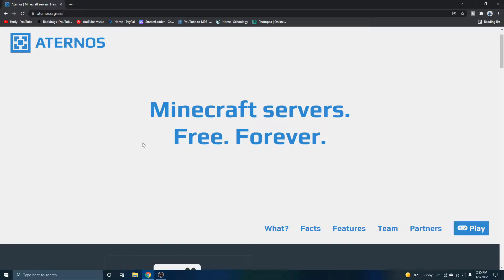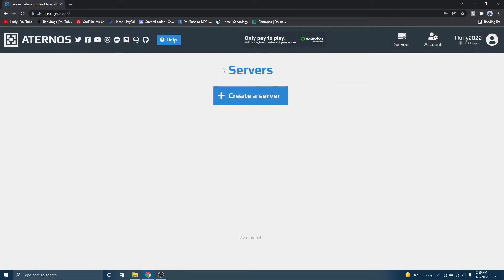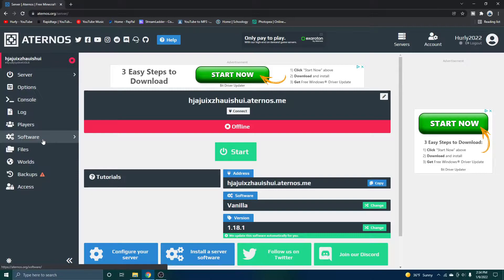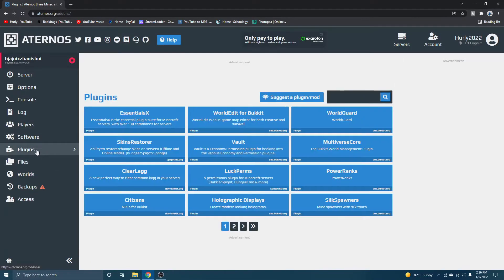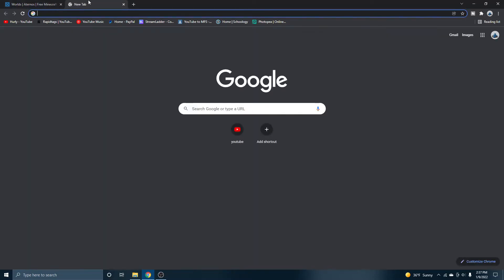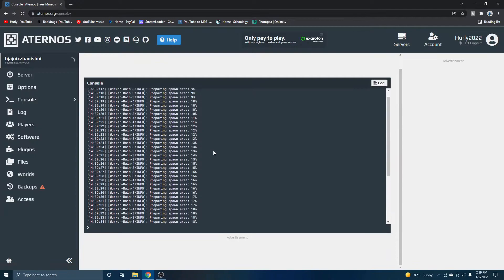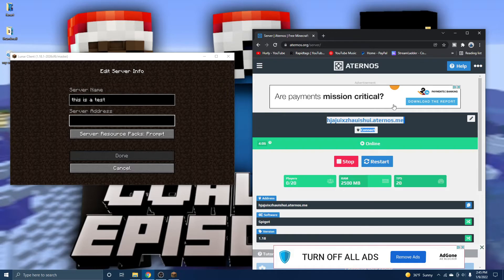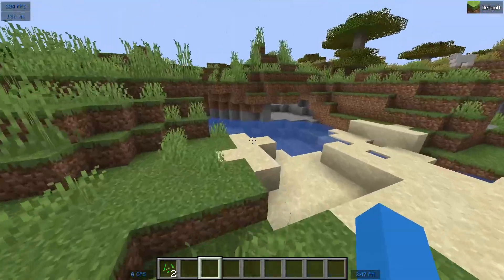How To Create A FREE Minecraft Server Using Aternos 2024 (JAVA & BEDROCK)